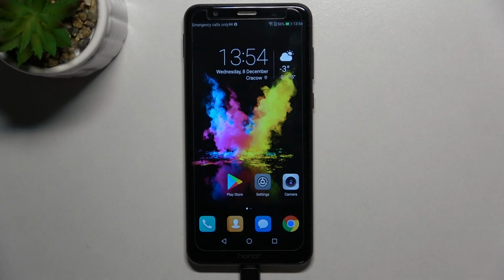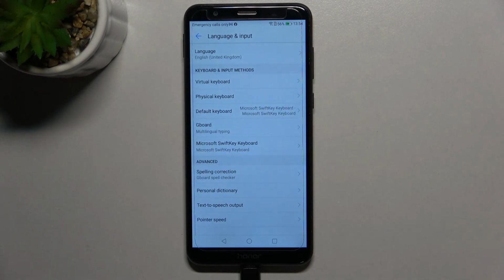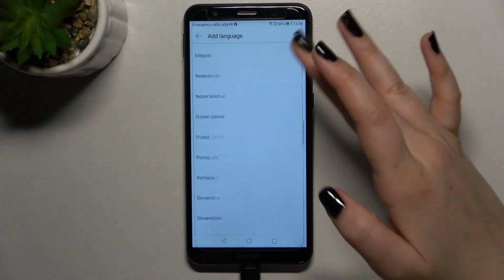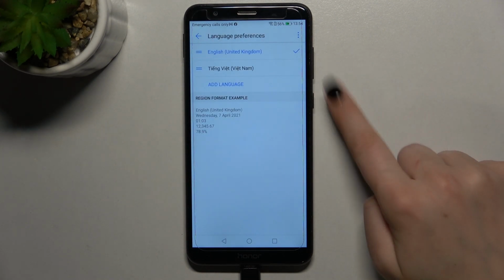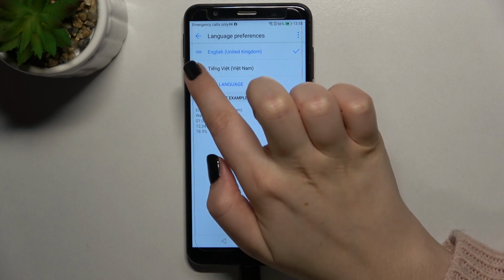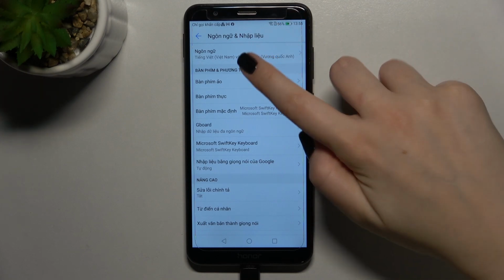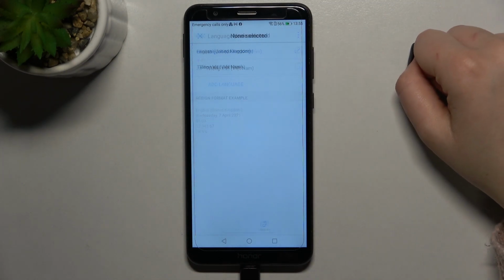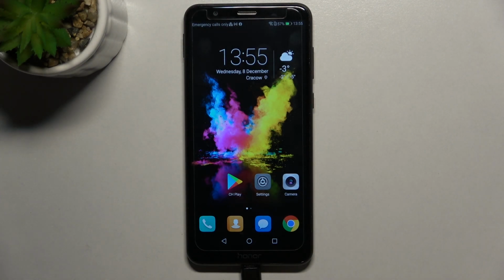How to Change System Language on HONOR 7X – Update Language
Find out more info about HONOR 7X:
Not really sure how to switch current system language on HONOR 7X? Interested in how to easily update language on HONOR 7X? Check out the enclosed instructions, where we tell you how to smoothly switch the system language of HONOR 7X. If you are looking for a way to update language in your Honor device, stay with us to learn how to get access to the language settings and switch the language of HONOR 7X successfully. Let’s use our guide and set up the desired language on HONOR 7X within a couple of seconds.

How to set up a language in HONOR 7X? How to change a language in HONOR 7X? How to update language in HONOR 7X? How to find list of languages in HONOR 7X? How to switch the language in HONOR 7X?